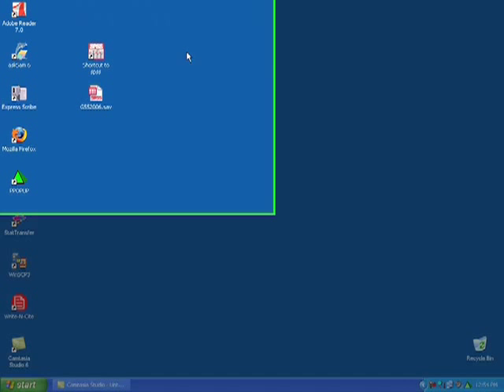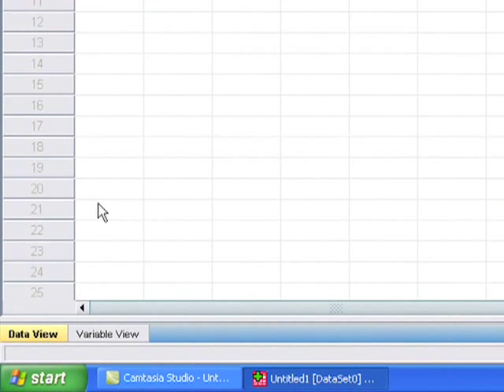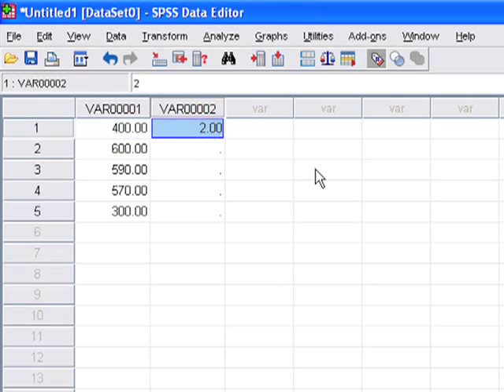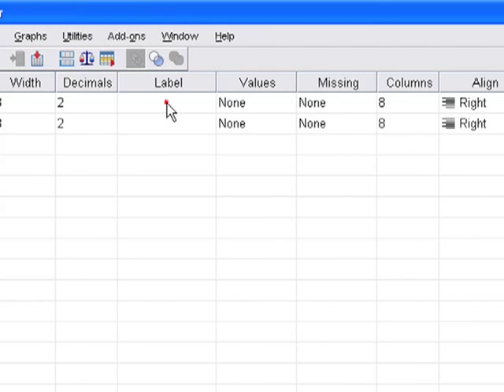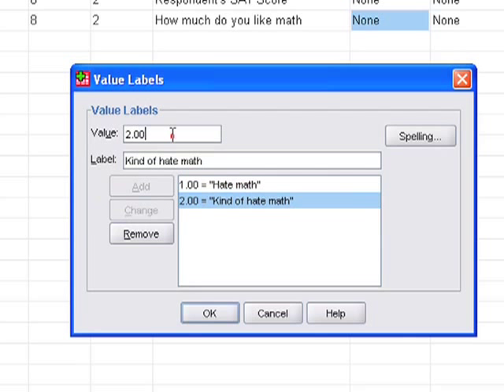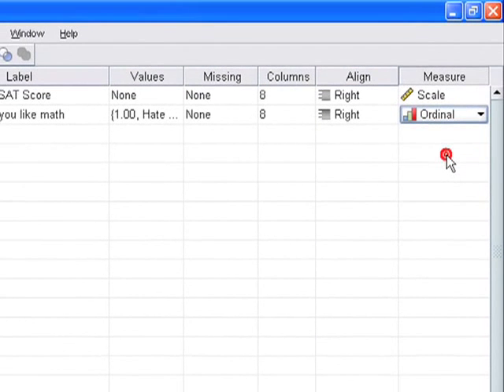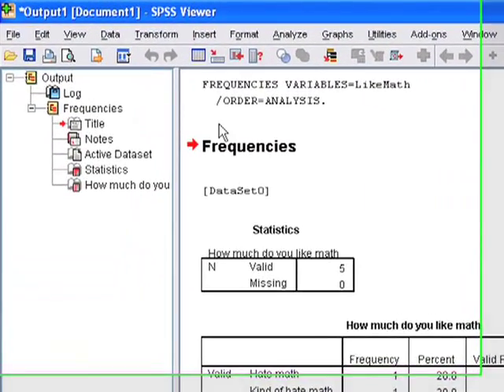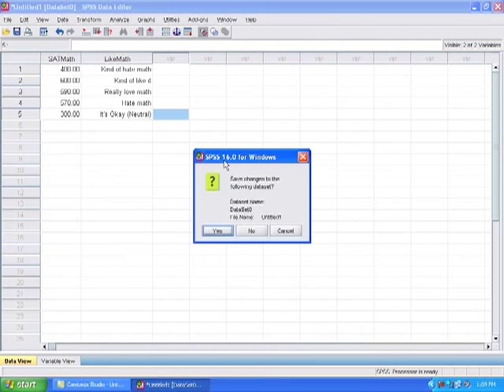SPSS Video Clip 1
This is the first video clip for the SPSS Video Project. It is a brief introduction to SPSS for the first LAB session of SOC 3811 Basic Social Statistics.